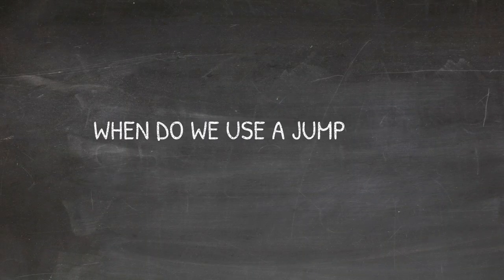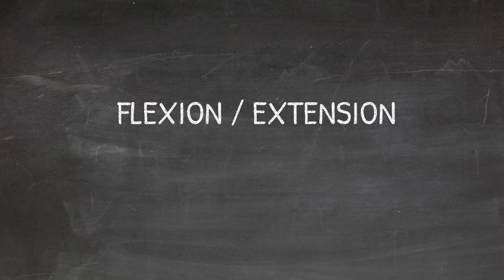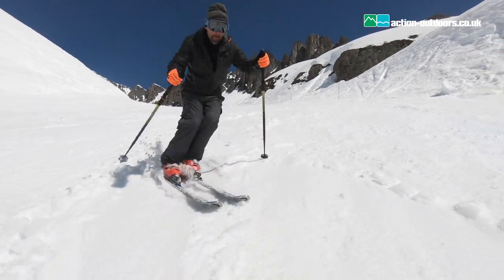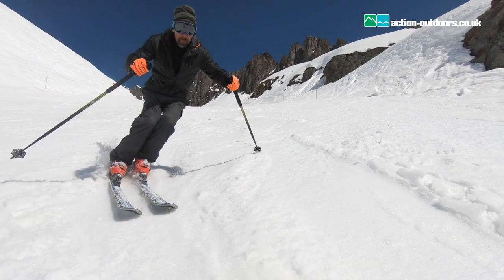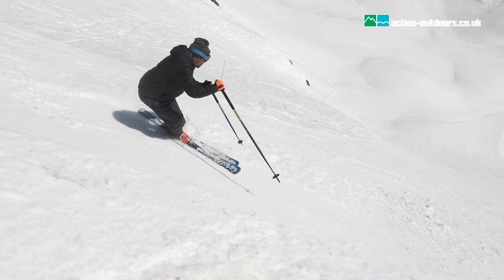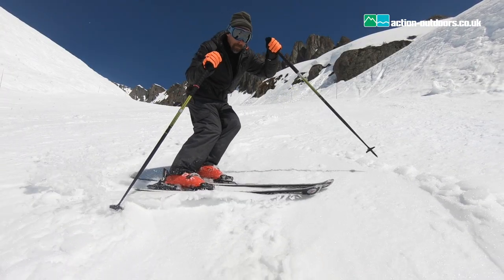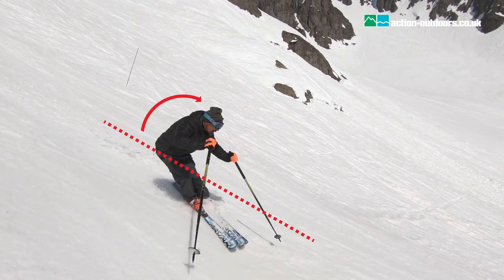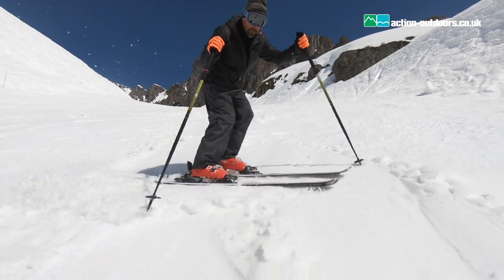Jump Turns - Seb's Ski Tool Box - Episode 1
Welcome to Episode 1 of Seb's Ski Tool Box! This series of short instructional videos aims to give you a selection of 'tools' to draw upon when you're out skiing.

This episode covers 'jump turns', which are used for steep skiing, difficult snow conditions, and dynamic skiing.

Seb Cazorla is an IFMGA qualified guide and certified ski instructor, as well being a former French National Race Team athlete.

If you would like to ski with seb, you can find out some more information on our courses